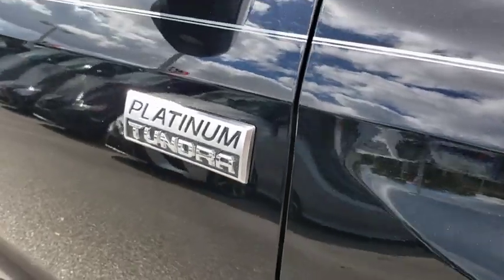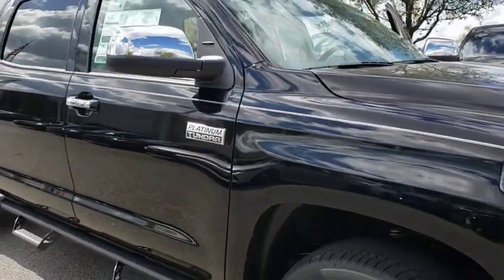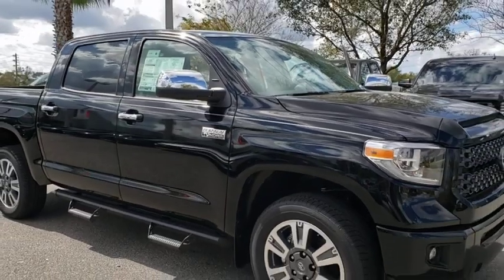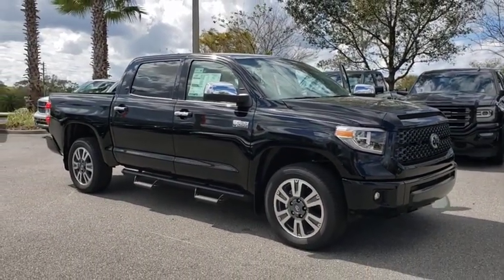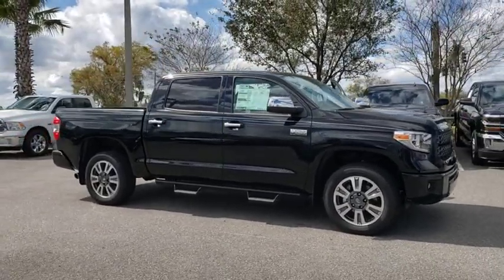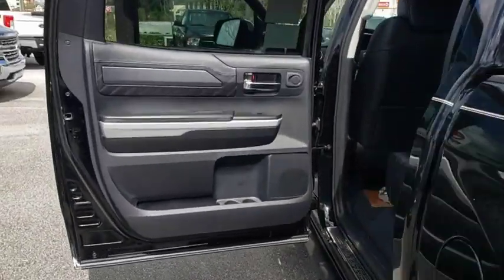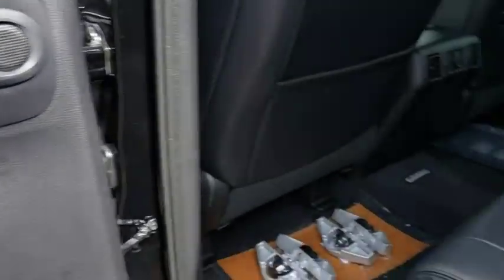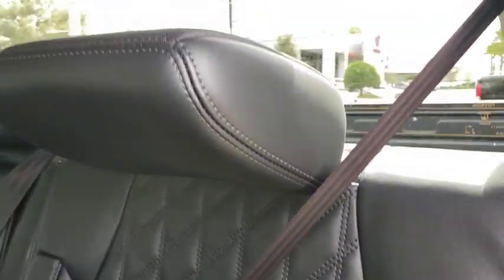2020 Toyota Tundra Longwood, Orlando, Lake Mary, Sanford, Daytona Beach, FL DLX920182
Black New 2020 Toyota Tundra available in Longwood, Florida at Parks Toyota. Servicing the Orlando, Lake Mary, Sanford, Daytona Beach, FL area.

Parks Toyota
1701 South Woodland Boulevard

Black 2020 Toyota Tundra Platinum 5.7L V8 4WD 6-Speed Automatic Electronic i-Force 5.7L V8 DOHC 32V LEV 4WD, Leather.Recent Arrival!